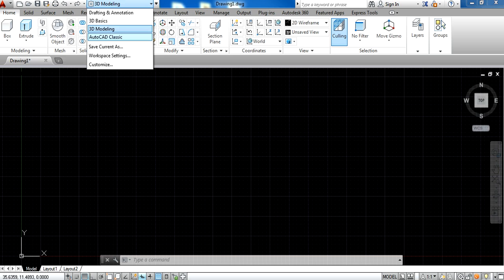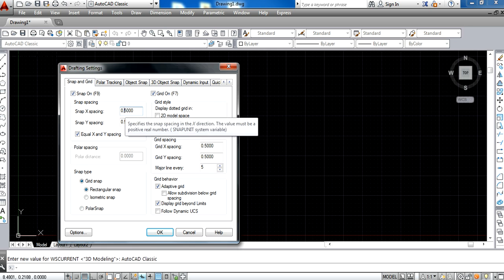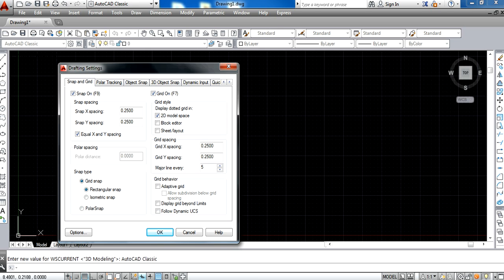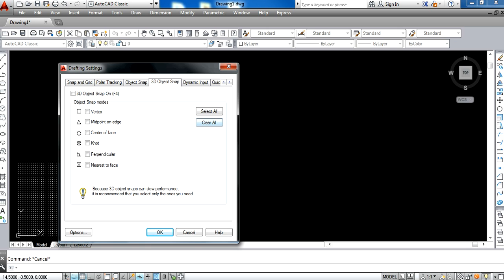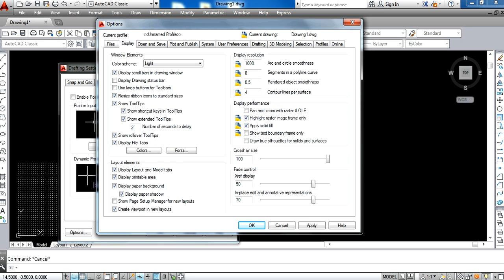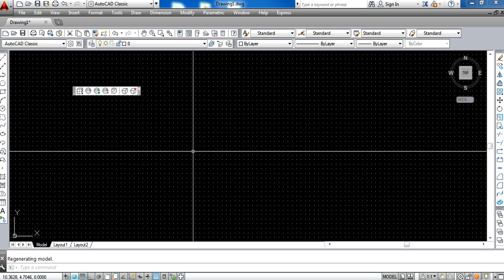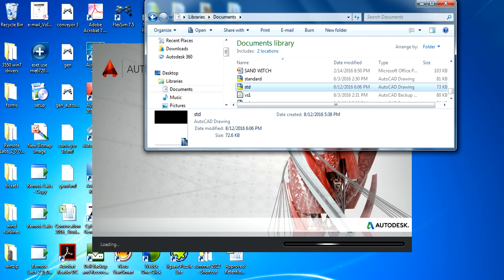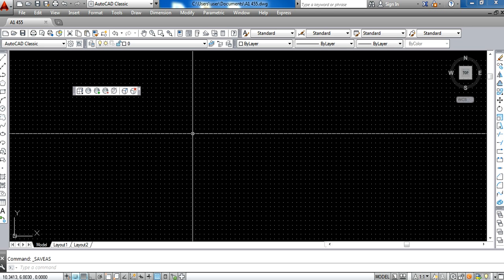setting AutoCAD for EG course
In this video, the procedure for setting the AutoCAD 2014 for the course on Engineering Graphics is explained. The course will use only 2D drawing features of AutoCAD.